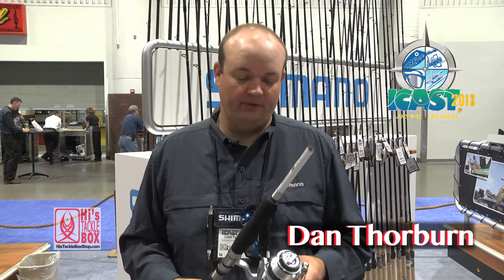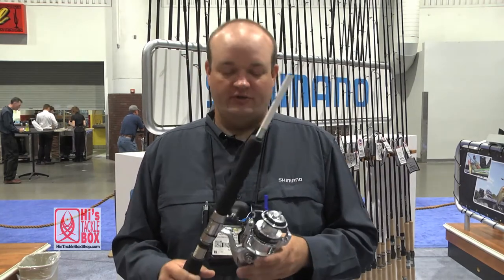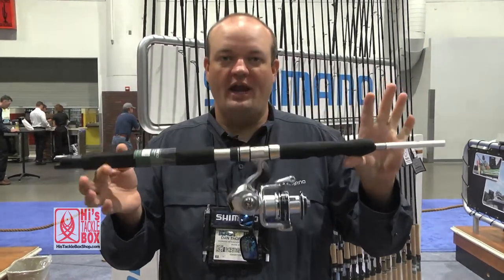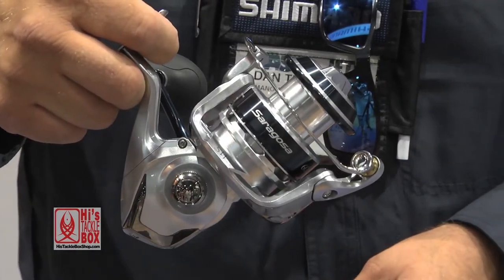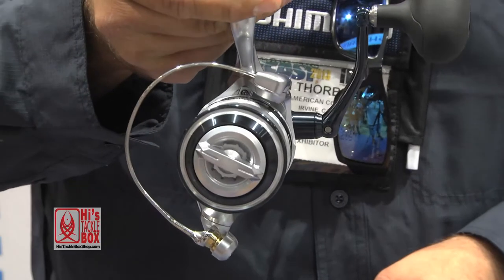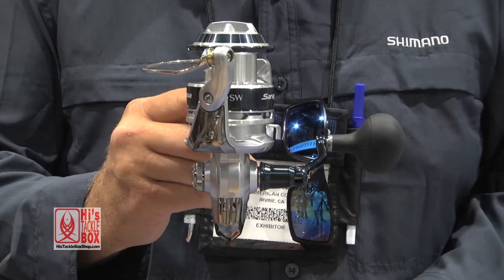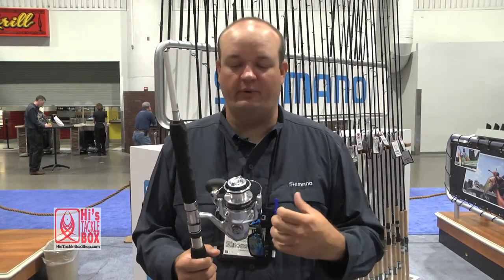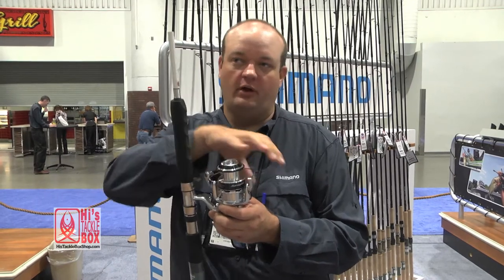ICAST 2013 - Dan Thorburn of Shimano showing Hi's Tackle Box the redesigned Saragosa SW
Here at the ICAST fishing show 2013 in Las Vegas, NV and Dan Thorburn is showing us the redesigned Shimano Saragosa SW